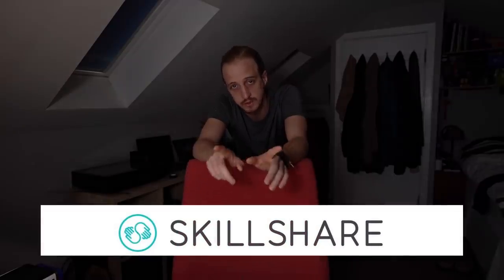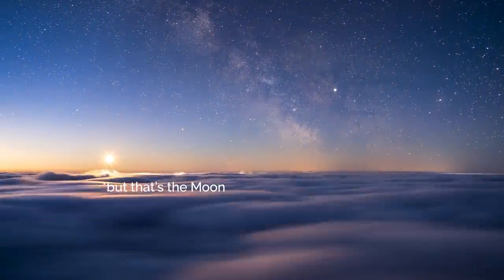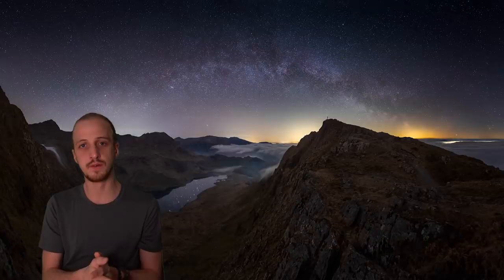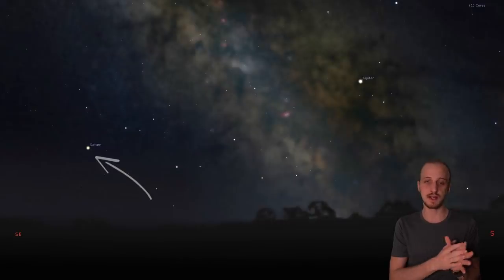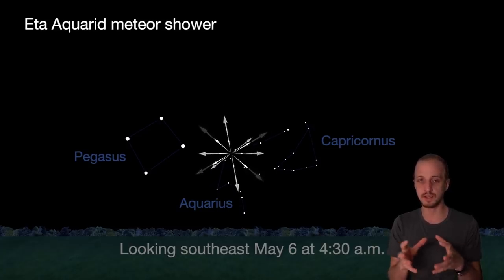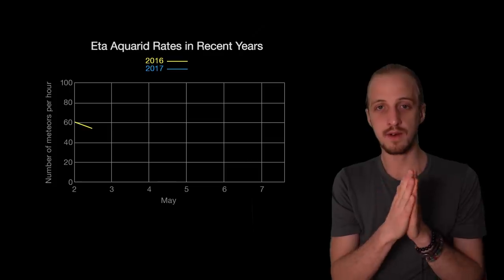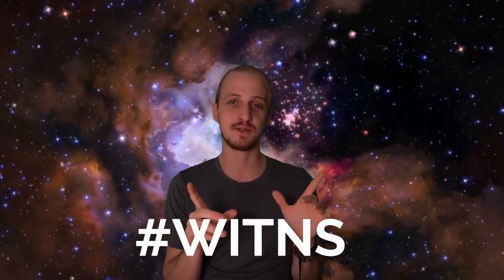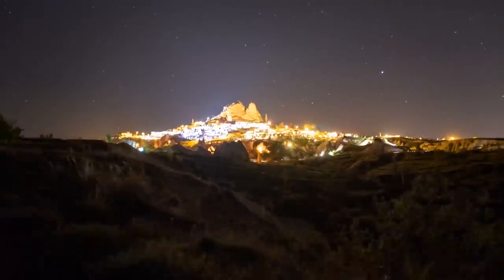What's in the Night Sky May 2019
The first 500 people to sign up via my link will get two FREE months of Skillshare Premium

Backdrop Credits:
NASA / JPL / LRO / ESA / Hubble / M-Kornmesser / Theofanis N Matsopoulos / Riccardo Rossi (ISAA)